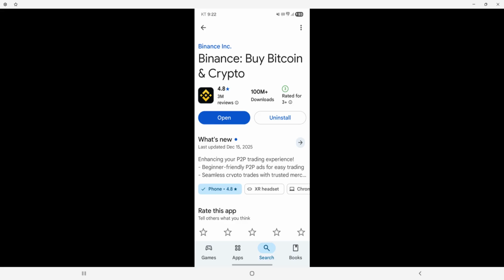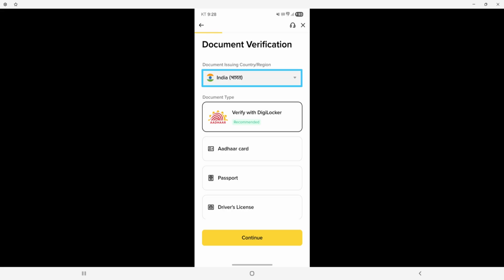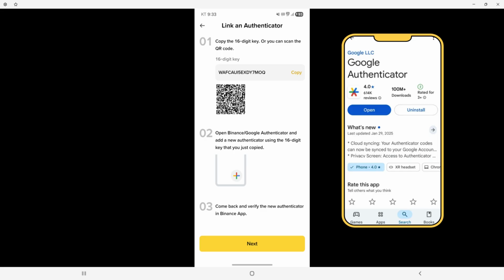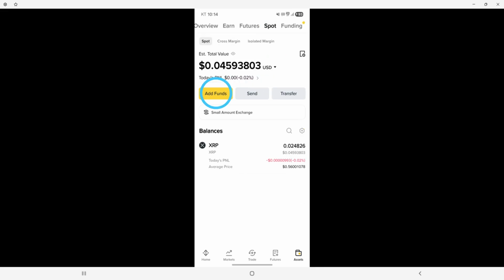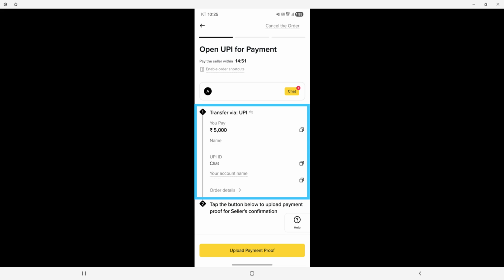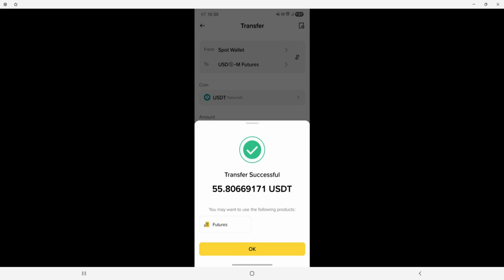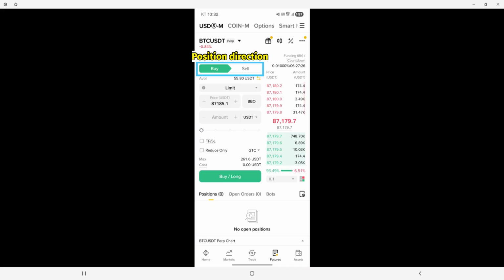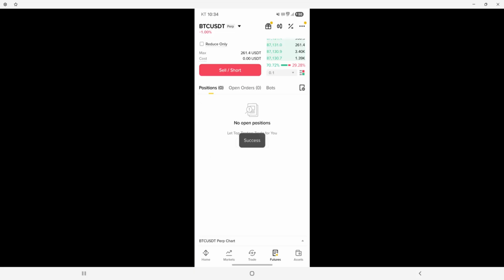How to Use Binance App – From Sign Up to Your First Crypto Trade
🩵🎁 [Binance] 20% Fee Discount + Bonus Rewards! 🎁🩵
App Sign-Up Code : SKY333

🙌 This beginner walkthrough shows you the essential setup process before making your first crypto trade. You’ll learn how to create your account, complete KYC identity verification, and enable additional security protection directly through the Binance App.

🕹️ How to Use Bianace App Timestamps
00:00 Intro
00:19 Binance App Sign-Up + Binance Referral Code
03:38 Binance P2P Trading
05:58 Binance Futures Trading
08:56 Outro

✨ After completing this How to Use Binance App tutorial, you’ll have a clear understanding of how to prepare your account before making your first crypto trade. From registration and identity verification to strengthening account security, this guide covers the important steps new users should know before adding funds, buying cryptocurrency, or exploring Binance trading features.